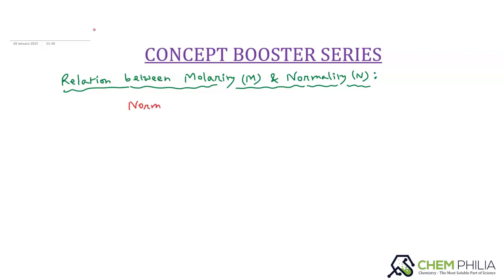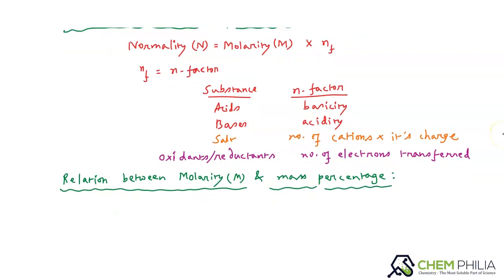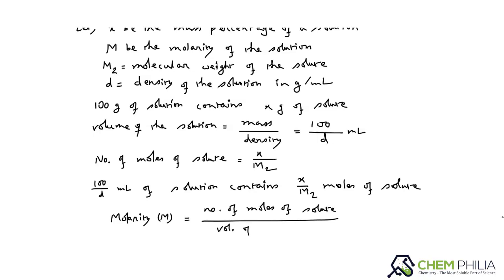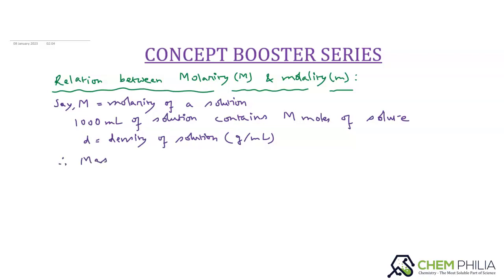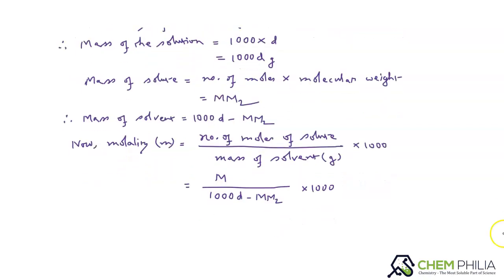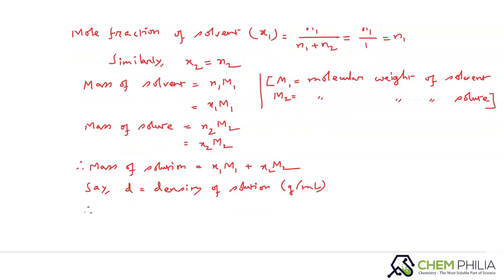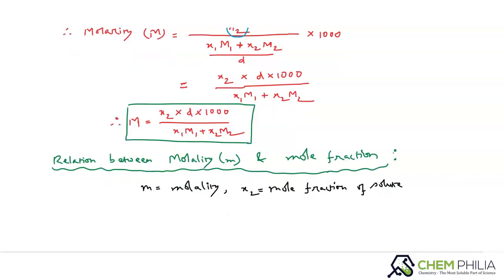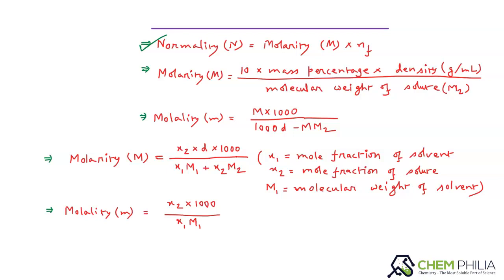Concept Booster | Some Basic Concepts of Chemistry | Conversion of Concentration Terms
In this video, I have discussed following conversion of concentration terms:
a) Molarity & Normality
b) Molarity & Mass Percentage
c) Molality & Molarity
d) Molarity & Mole Fraction
e) Molality & Mole Fraction
Questions are asked frequently related to these topics in JEE & NEET